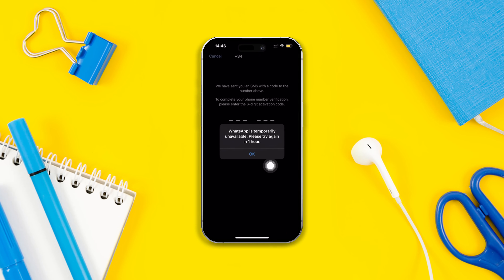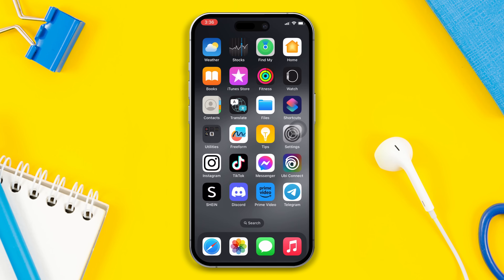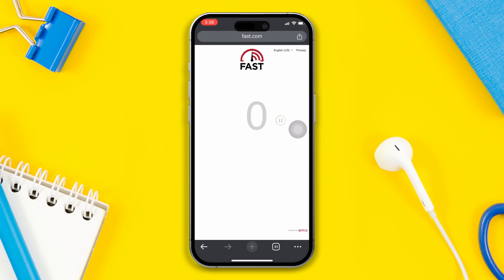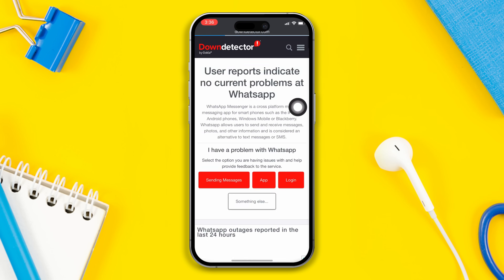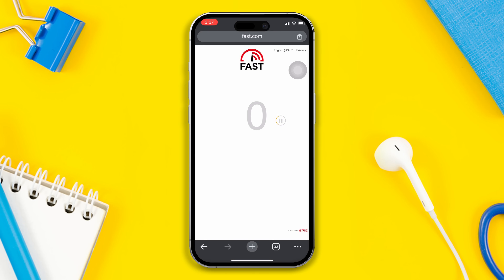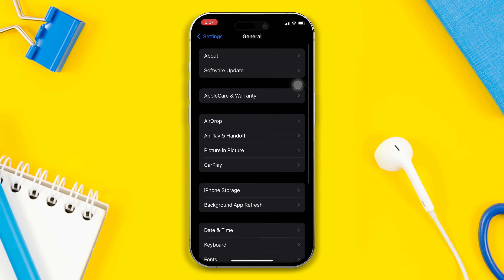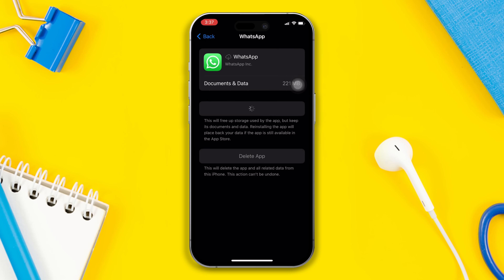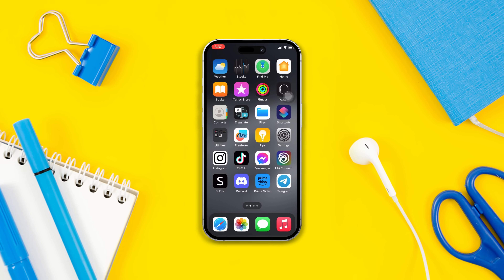How to Fix WhatsApp Temporarily Unavailable Issue in WhatsApp on iPhone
Experiencing a WhatsApp account temporarily unavailable error on your WhatsApp app? Don't worry; I've come up with a solution video on how to solve WhatsApp accounts temporarily unavailable errors. Check out this video guide on fixing the account temporarily unavailable issue on iPhone and learn to overcome the account temporarily unavailable issue on WhatsApp.

In this step-by-step tutorial, I'm gonna show you the right troubleshooting process to solve the temporary unavailability problem on your WhatsApp account. So, watch now to troubleshoot and fix the account temporarily unavailable issue on WhatsApp.

00:01- Video intro
00:25- Solution 1: Check the WhatsApp server
00:39- Solution 2: Check internet speed
00:51- Solution 3: Offload WhatsApp
01:11- Solution ending